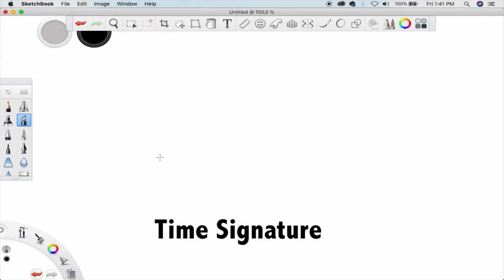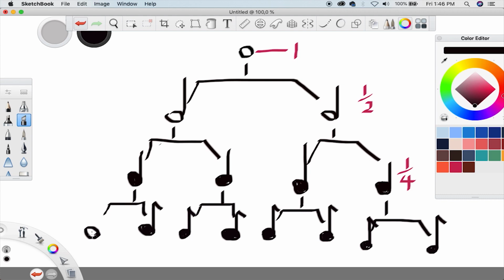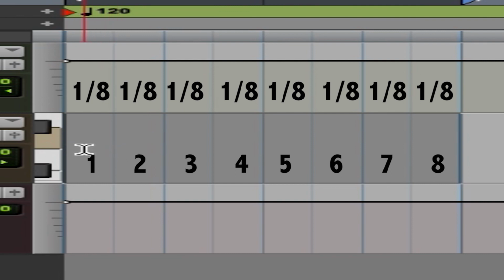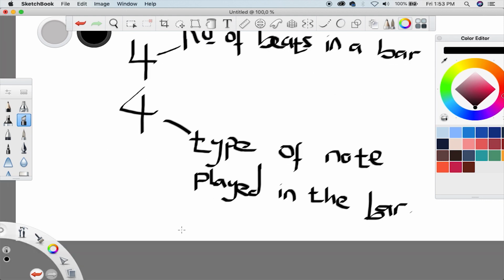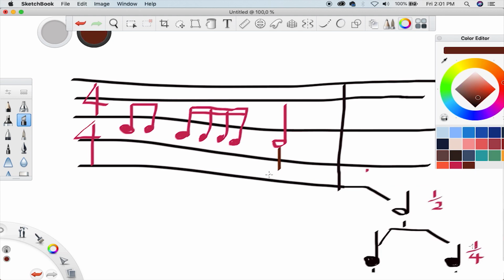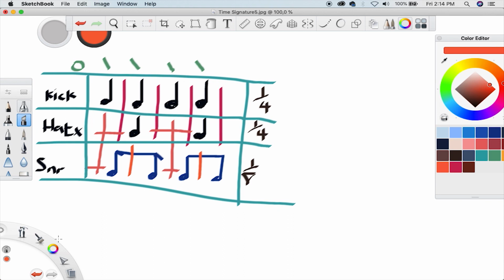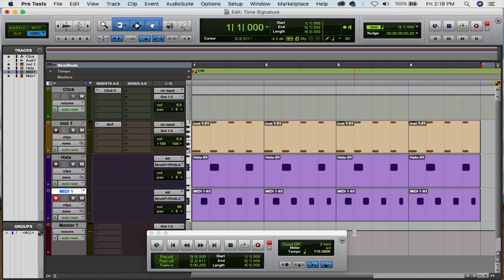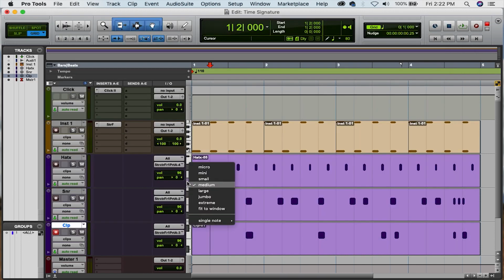How to get started making music|Time signature "The Master Class" Part1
Hello and welcome to the part1 series of how to produce music/how to make beats.

In this series we talked about "Time Signature" in music, knowing it makes us understand rudiments of music which is a basic skill required to making music. In the part2 series we will look at "Key Signature" in music that enables us compose melodies and chord progressions.